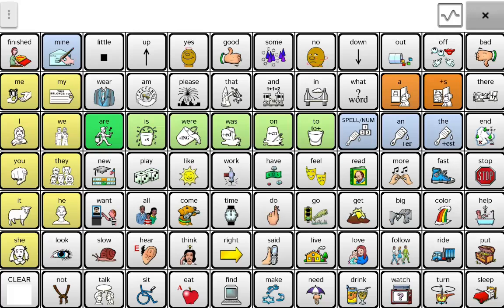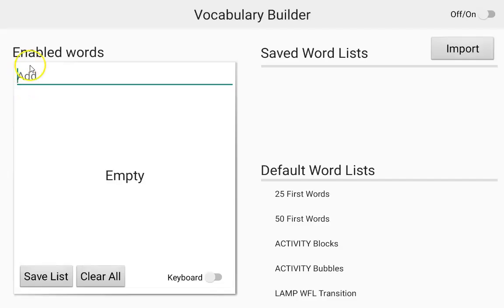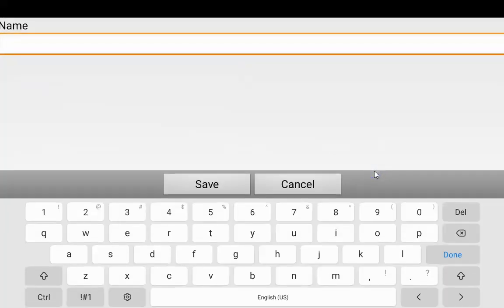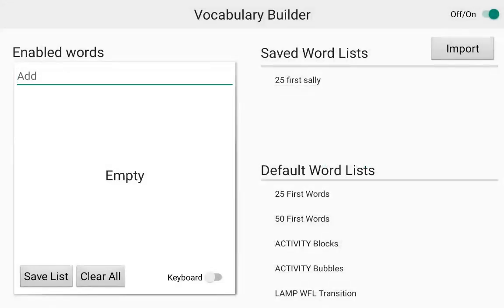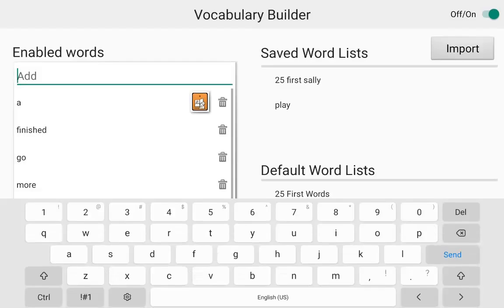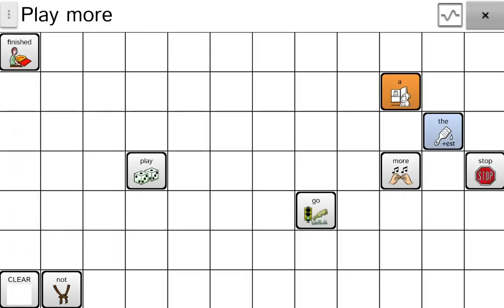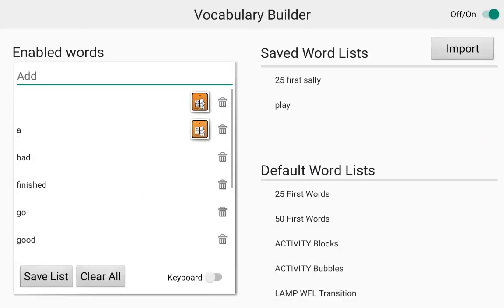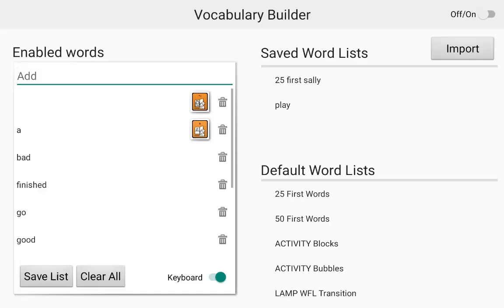Vocabulary Builder on NovaRugged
This step-by-step guide shows you how to use Vocabulary Builder on NovaRugged devices.